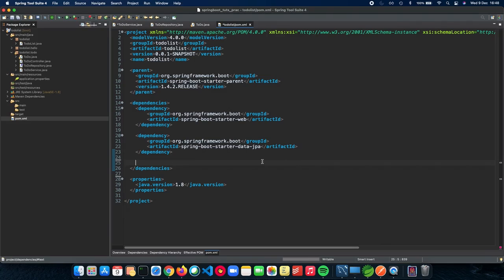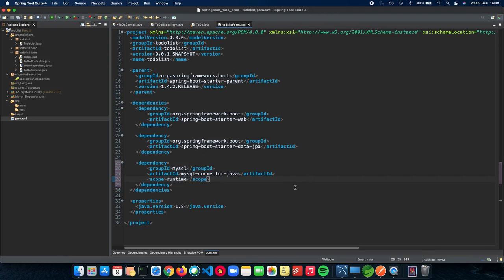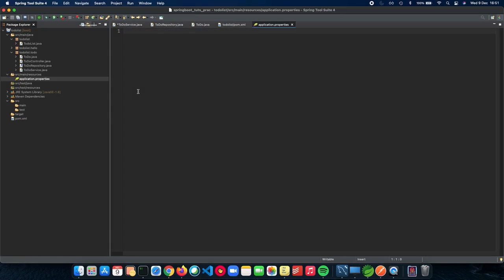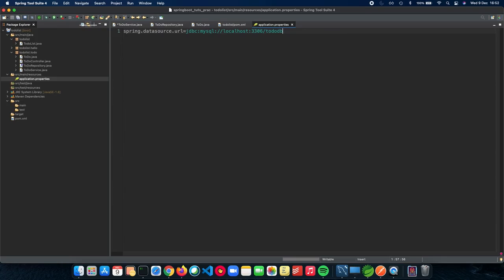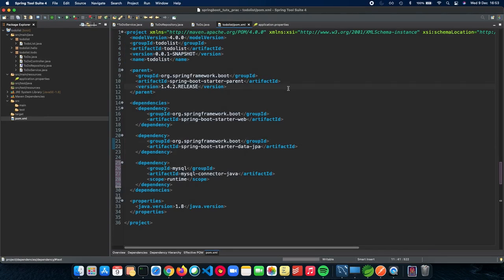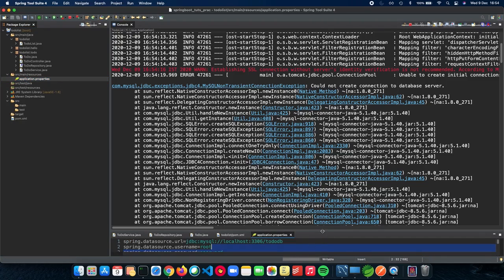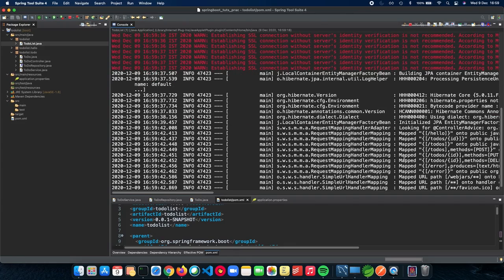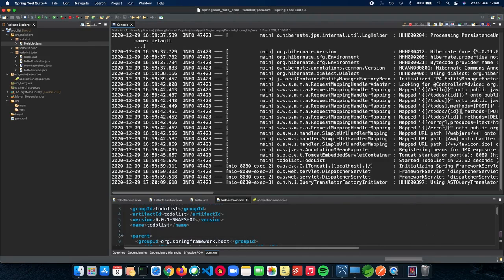Spring Boot Tutorial for Beginners 11 - Spring Boot MySQL tutorial - @Table annotation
Hello! In this video we will finish integrating MySQL with our springboot rest api application. The final steps include writing application. properties and the @Table annotation in the ToDo Entity. We will see how to Use MySQL JDBC Driver With Spring Boot. Building a Spring Boot REST API, Integrating MySQL Database and JPA